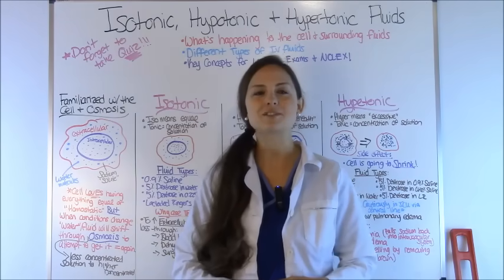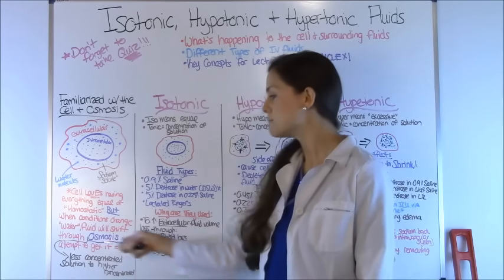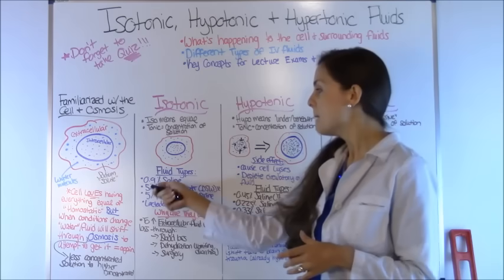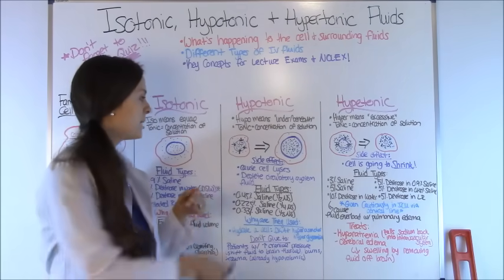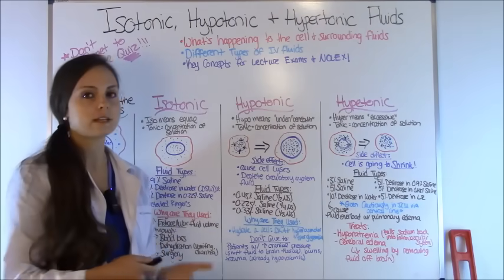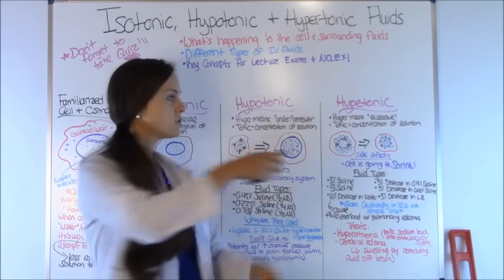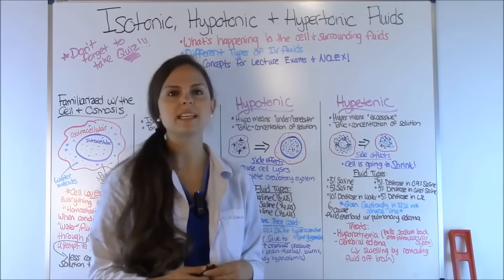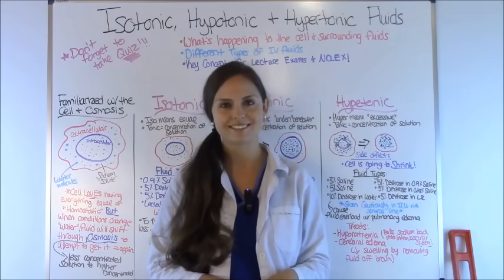Isotonic, Hypotonic, Hypertonic IV Solutions Made Easy | Fluid Electrolytes Nursing Students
Isotonic vs Hypotonic vs Hypertonic Solutions (Quiz link is below): Fluid & Electrolytes for Nurses & Nursing Students. In this video, I talk about osmosis and how it effects the cell's tonicity for isotonic (equal), hypotonic (causes cell swelling/hydration), or hypertonic (causes cells shrinking/dehydrates condition. Also, learn about hypotonic IV solutions, hypertonic IV solution, isotonic IV solutions, what conditions they are used for and what to watch out for when administering these type of fluids.